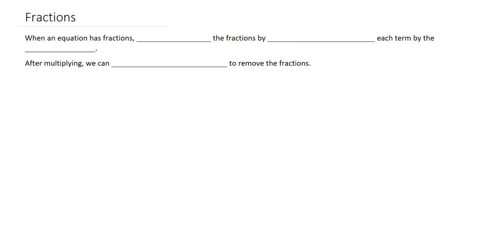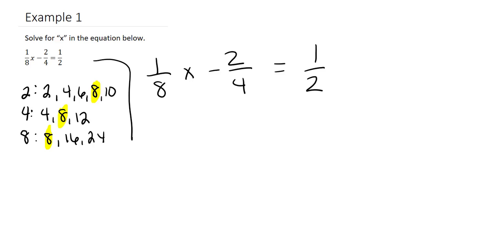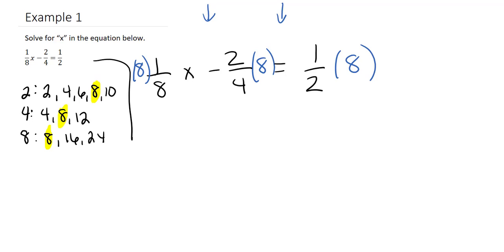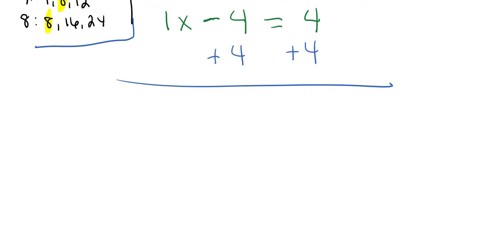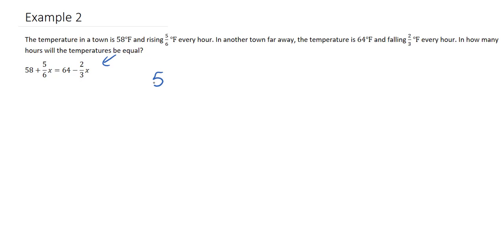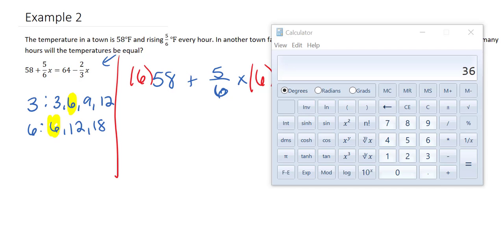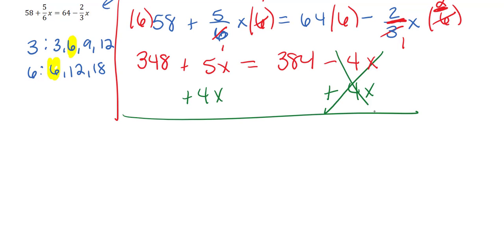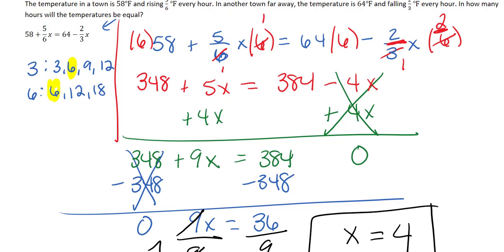Fractions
Solving linear equations that contain fractions.